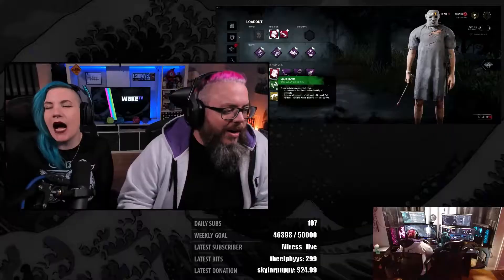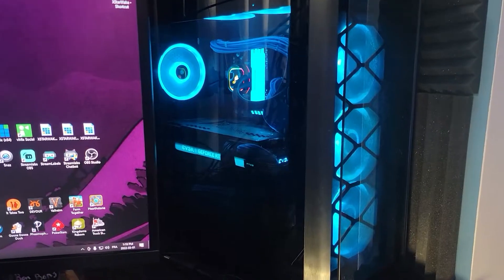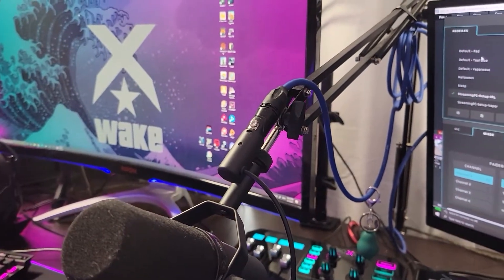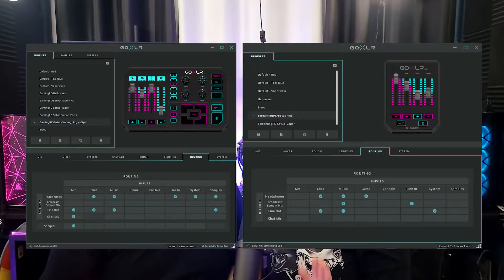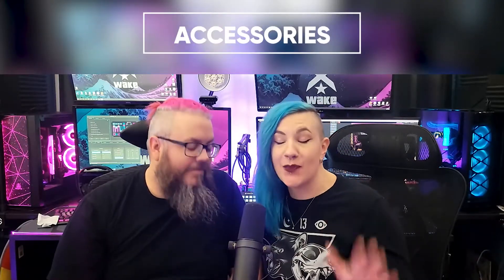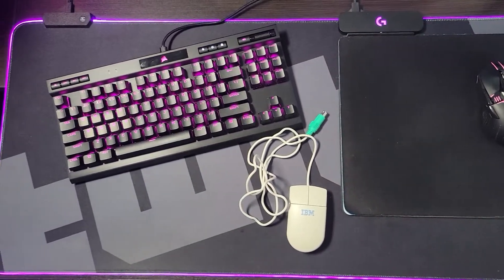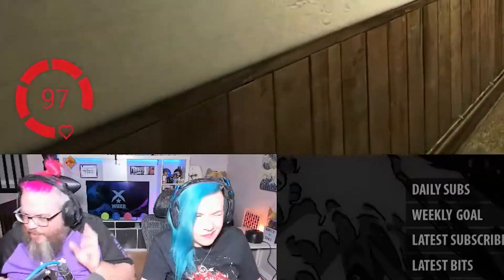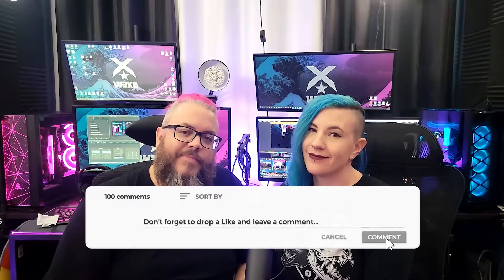Duo Stream Setup Couple Edition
In this video, we go over how our hardware is set up for our duo stream!

You want to start streaming on Twitch as a couple? You're a couple streamers who want to build the perfect setup? You are looking to include your loved one in your streaming journey? In this video, we will show you the setup we use to stream as a couple. This video tutorial is perfect for any Twitch streamer looking to improve their streaming setup and gear.

⭐ XSTARWAKE on Social Media ⭐

⭐ Join WAKETV ⭐
  If you want to elevate your stream, get your content and channel reviewed monthly,